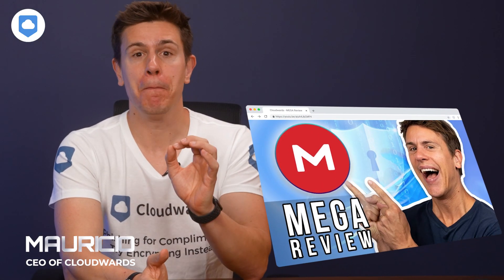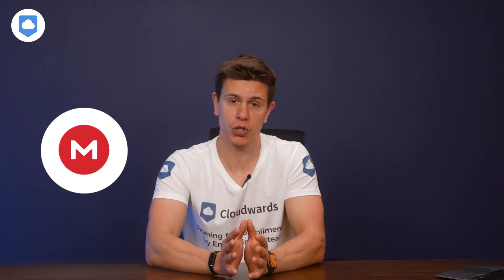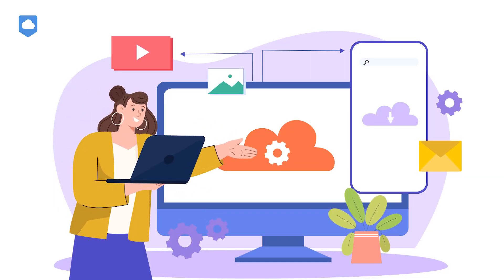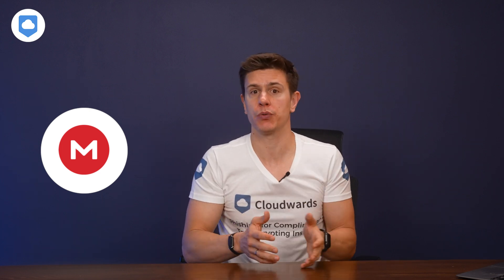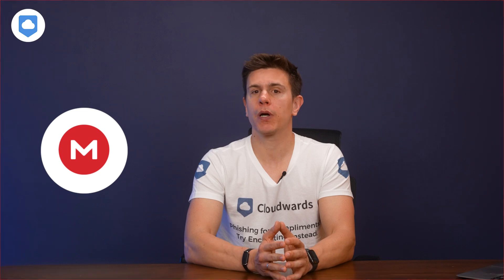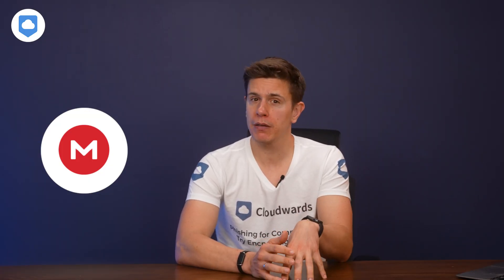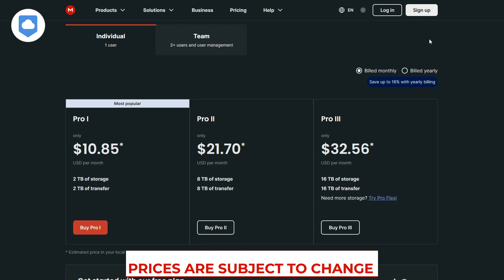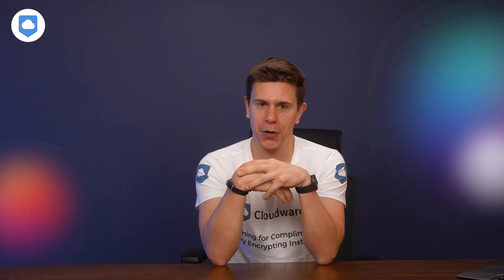Is MEGA Actually Worth It? | 2024 MEGA Cloud Storage Review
☁️Ⓜ️In this video I’m revisiting our MEGA review to share new features and see if I still think it’s a good cloud storage option. ☁️Ⓜ️

0:00 Intro
1:44 Features
4:59 Privacy
6:03 What's New?
6:57 Speed
7:56 Price